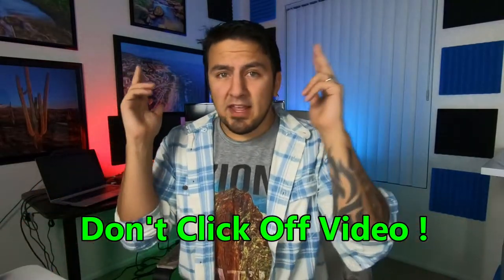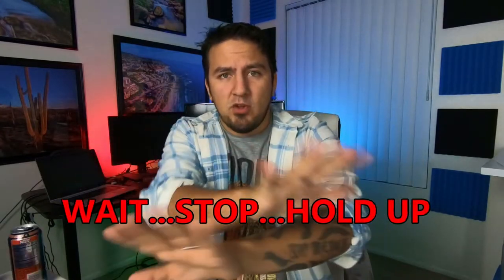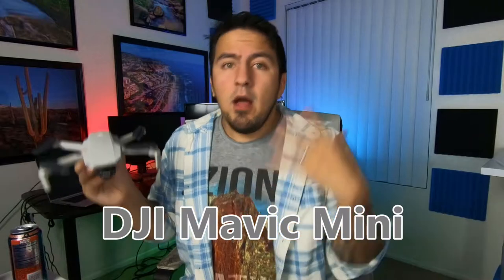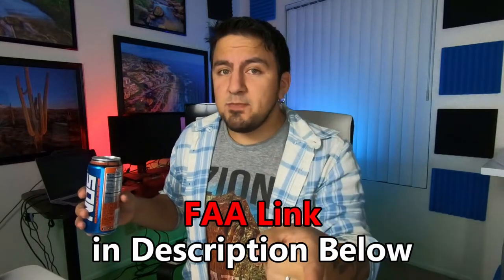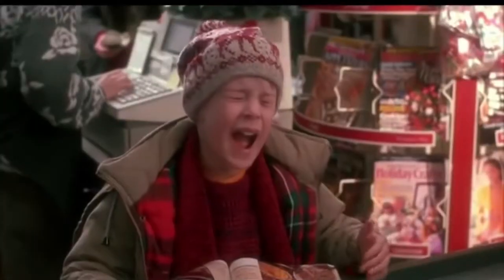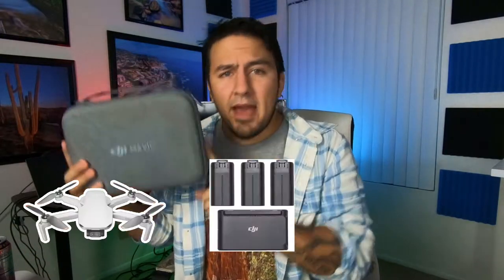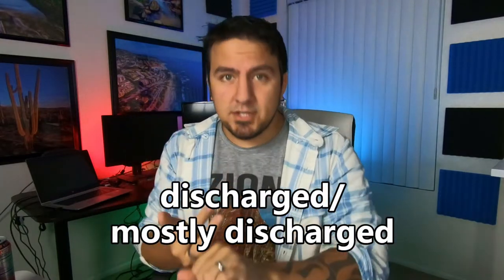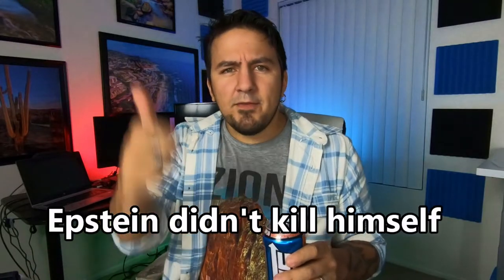Can you bring your DRONE on a Plane?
In this video I'll be covering everything you need to know about brining your Drone on a plane!

👇PURCHASE the DJI Mavic Mini Here Fly More Combo Pack Here 👇

Is it legal to bring a drone on a plane?

Can you take a drone through airport security?

How do you travel with a drone on a plane?

Can I bring my DJI Mini 3 Pro on a plane?

Can I fly with a drone in my carry on?

Can you carry on a drone TSA?

Can you put drone batteries in checked luggage?

Can you take drones on Delta Airlines?

Can you take a drone on American Airlines?